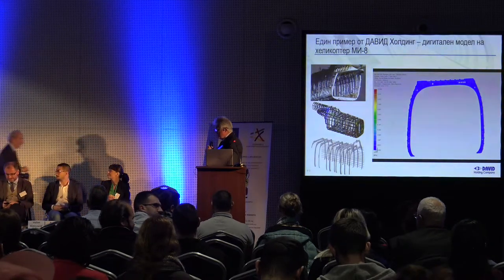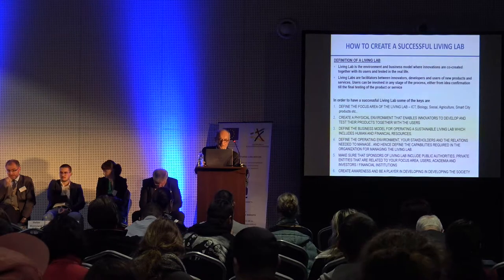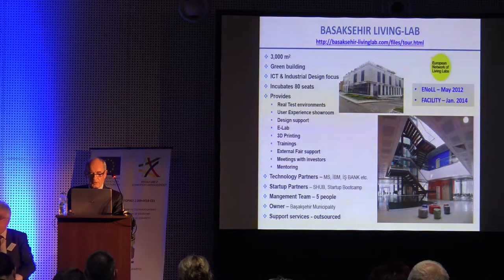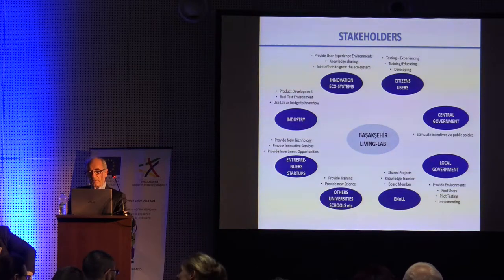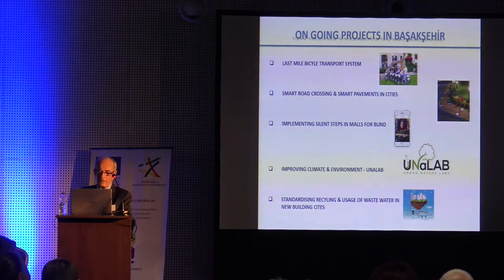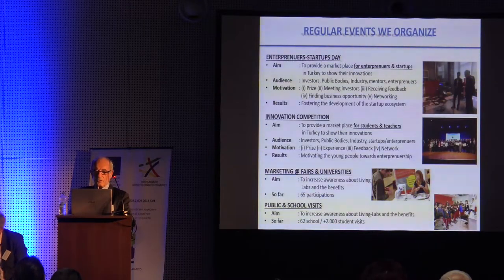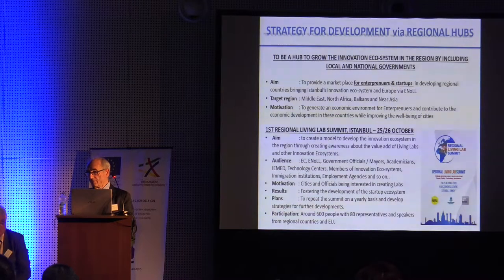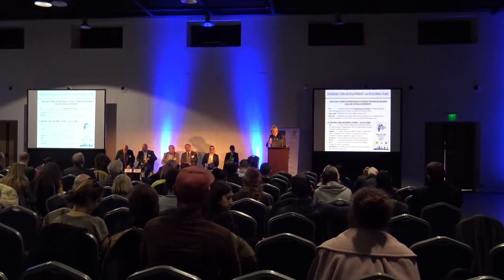2018 11 26 Conference 13 Panel B Yilmaz Cakir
International Conference Knowledge & Smart Cities
Sofia Tech Park
26 November, 2018
Building a Market for Smart Cities and Communities
Integrated Planning & Policy Regulations
under the auspices of Sofia Mayor
Yordanka Fandakova

Panel B-6: How to set up a successful Living Lab and operate it properly - Yilmaz Cakir, Basaksehir Living Lab, Turkey

The event was organised with the financial support of the Operational Program "Innovation and Competitiveness" 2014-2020, co-financed by the European Union through the European Regional Development Fund under the project № BG16RFOP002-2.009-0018-C01 "Establishment of organisational capacity and development strategy for Cluster Sofia knowledge city".